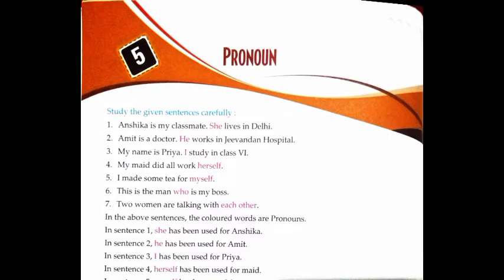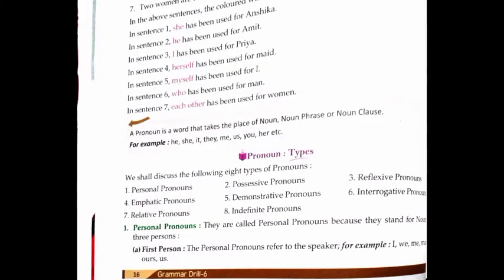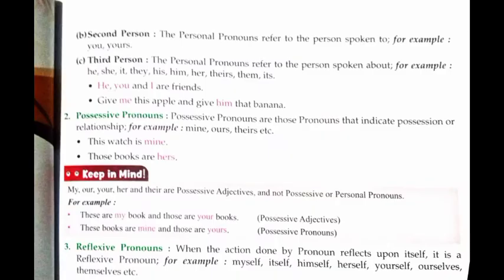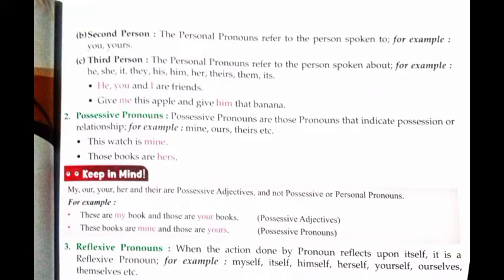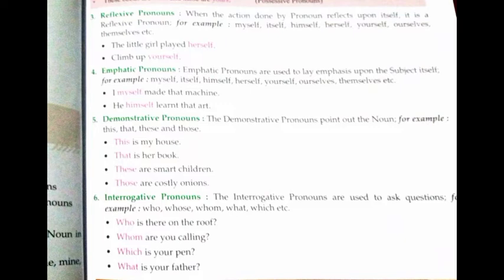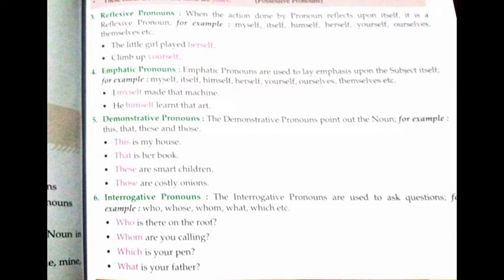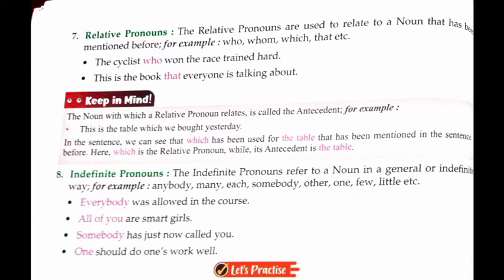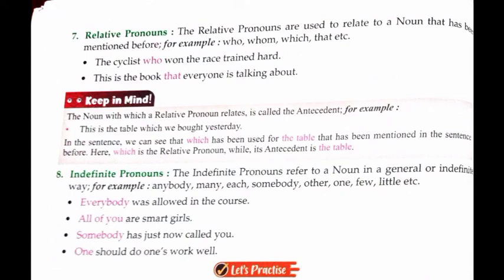Pronoun | Grammar | Chapter 5 | Class 6 | CBSE